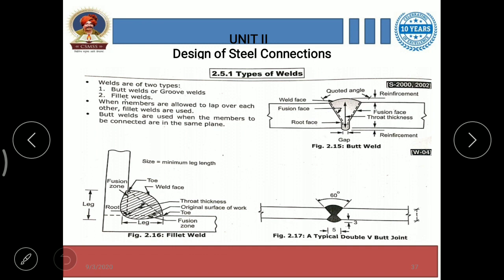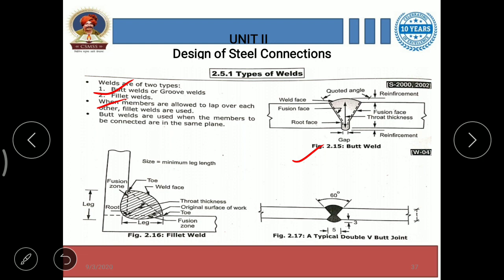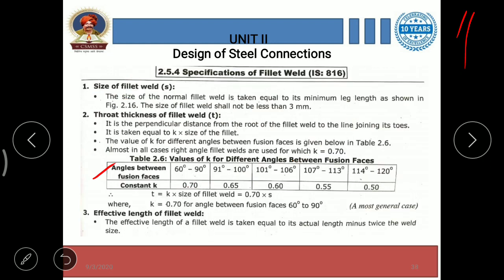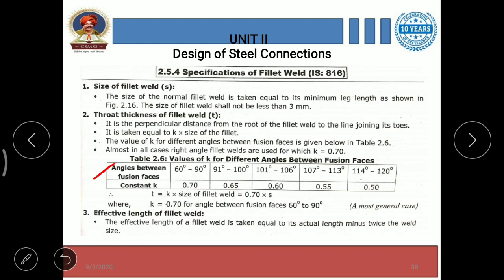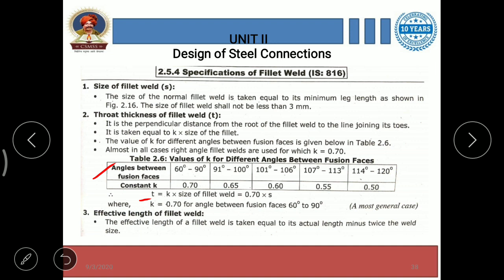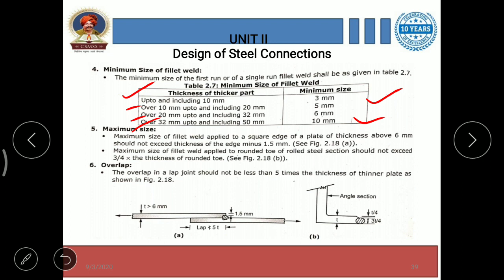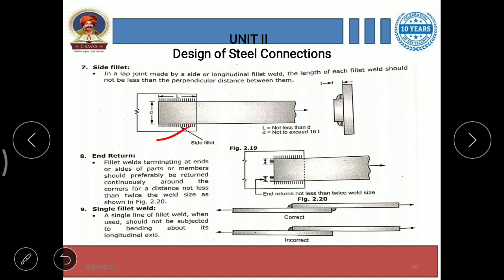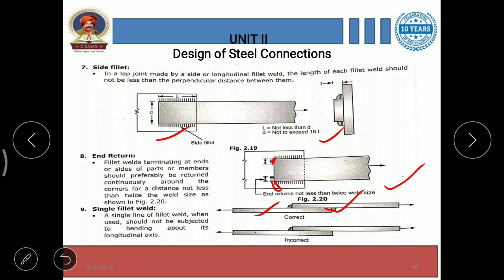Design of Steel Connections Lec-11